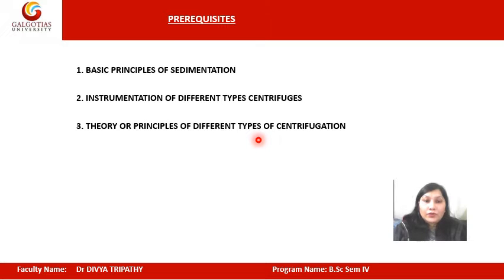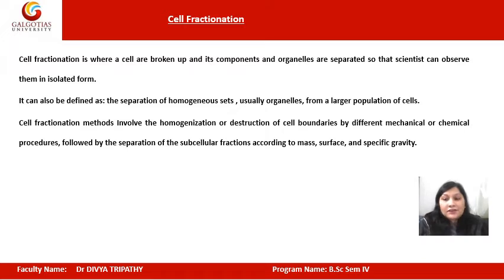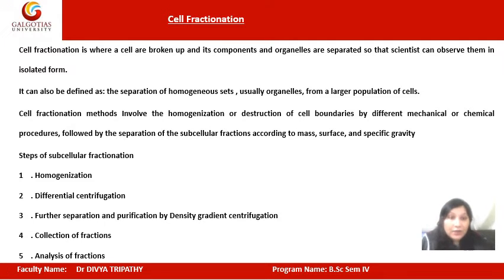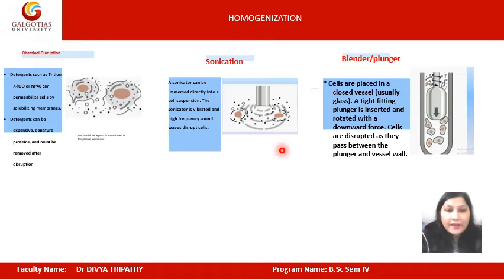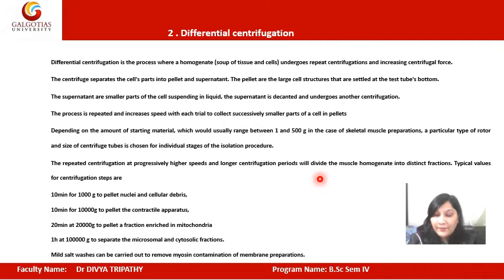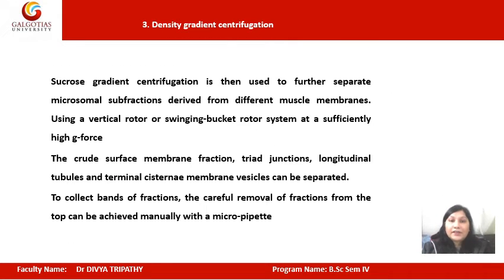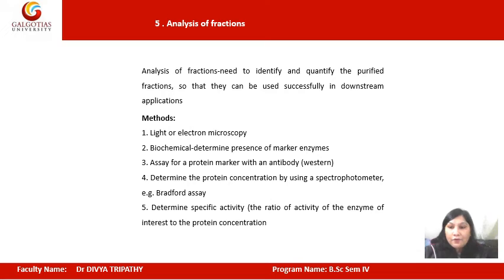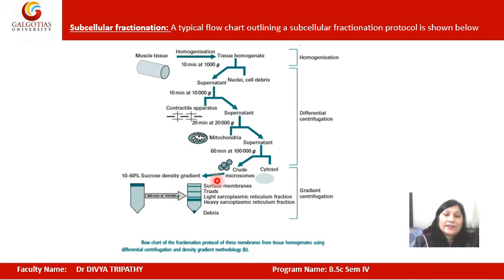BCHY2015, Analytical Chemistry II: Cell Fractionation